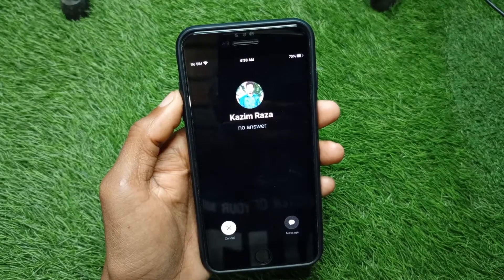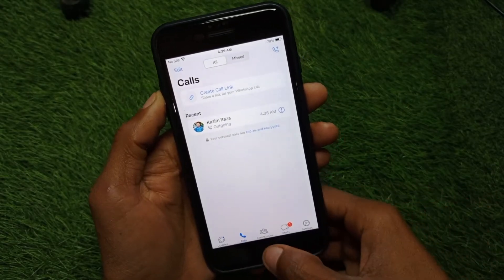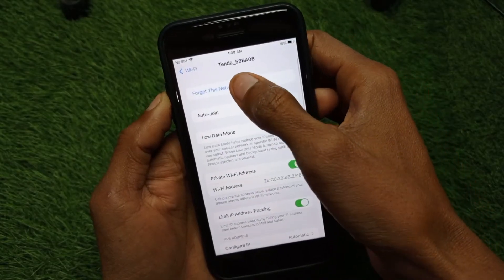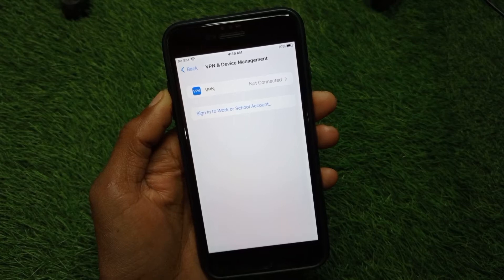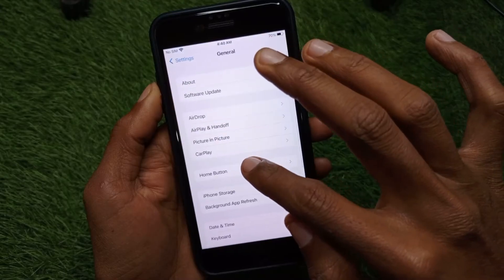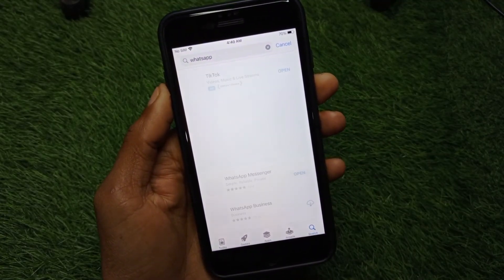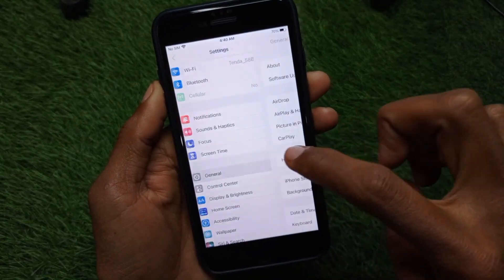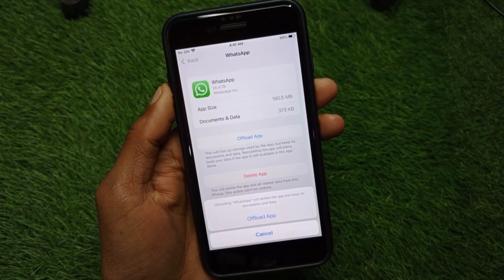How to Fix WhatsApp Call Automatically Declined iPhone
In this video, I will help you to fix WhatsApp Call Automatically Declined iPhone. Please watch till the end.

Comments